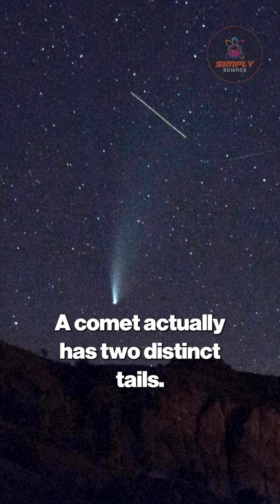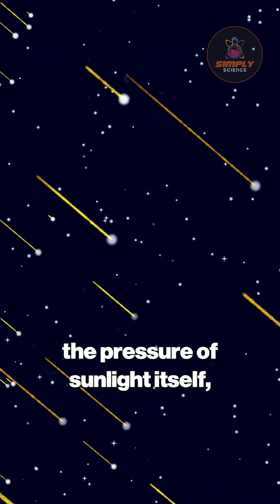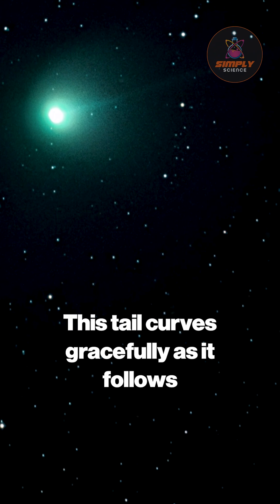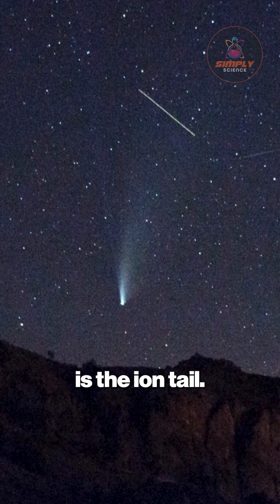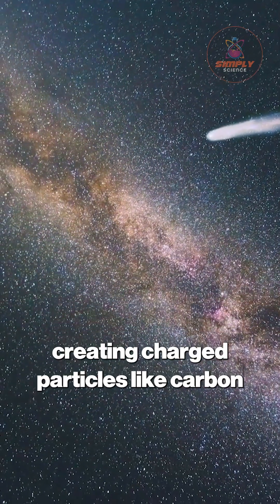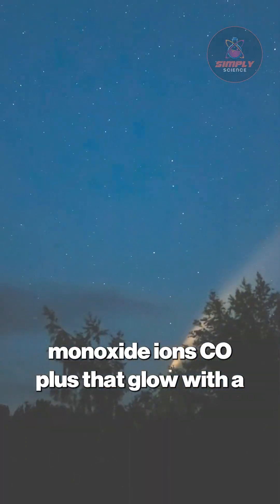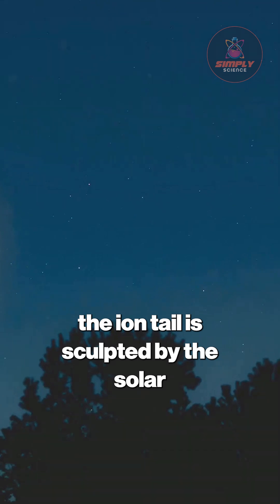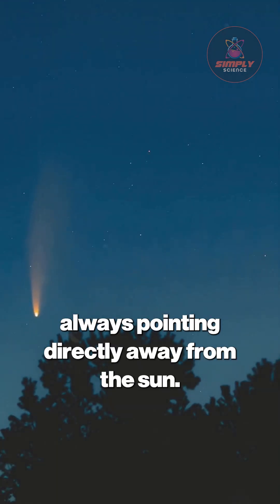Scientists Found Why Swan R2 Visit Earth Every 2,200 Years - And It’s Terrifying!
BREAKING 🚨 Comet R2 Swan is heading toward Earth fast after a massive explosion near the Sun! NASA confirms a huge outburst followed by a solar storm impact. Scientists are tracking its expanding tail and possible cosmic collision with 3I/Atlas. Discover what the James Webb Telescope, Voyager, and experts reveal about this rare event. 🌠

Simply Science  is a subsidiary of Videofy Studios, an AI-driven video production startup specializing in innovative digital content creation. Leveraging cutting-edge artificial intelligence, the company offers services in project development, video production, distribution, syndication, and other digital solutions to meet the growing demand for AI-powered services across industries.